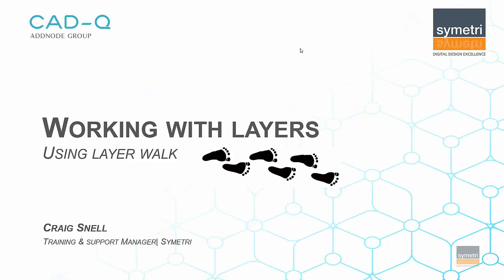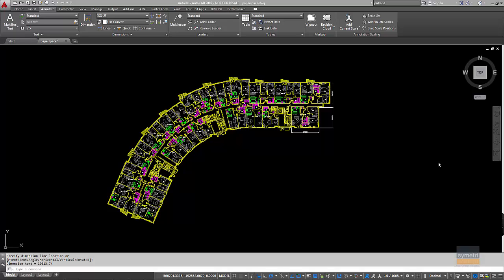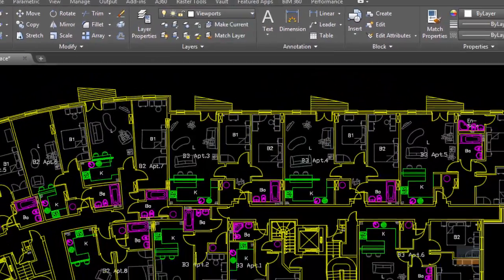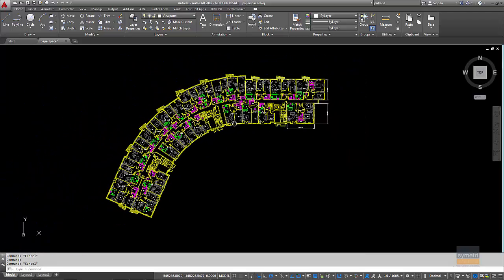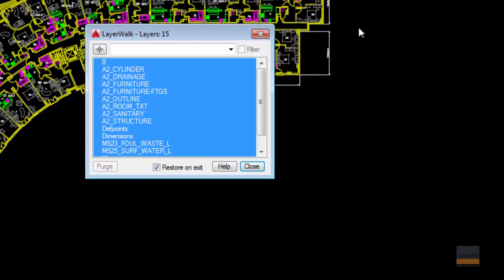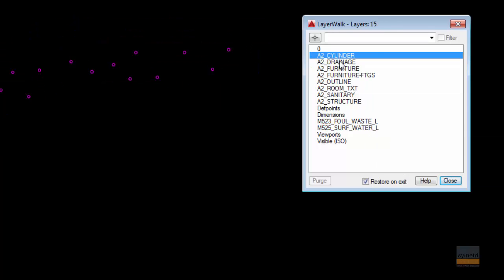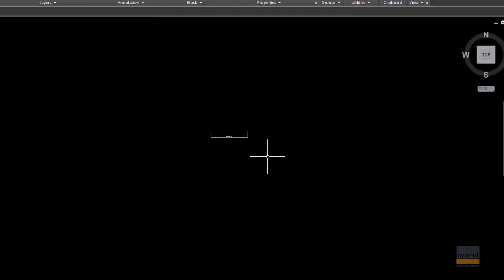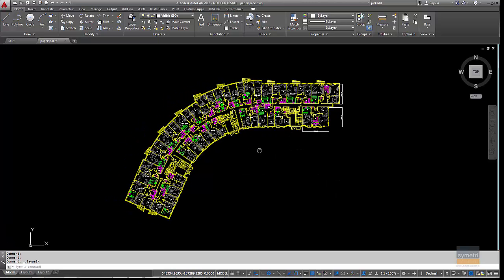Using Layer Walk in AutoCAD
A video showing how to use the excellent productivity tool Layer Walk in AutoCAD